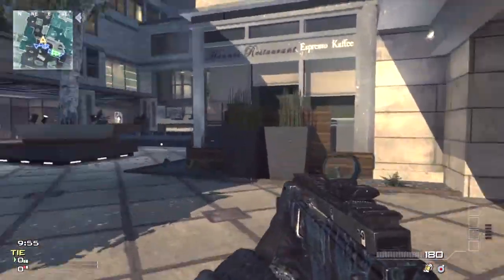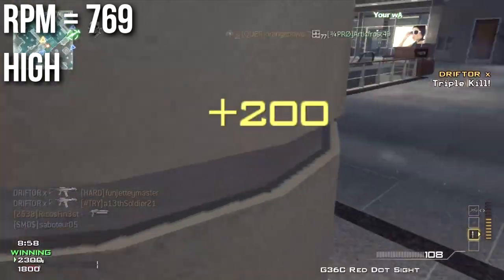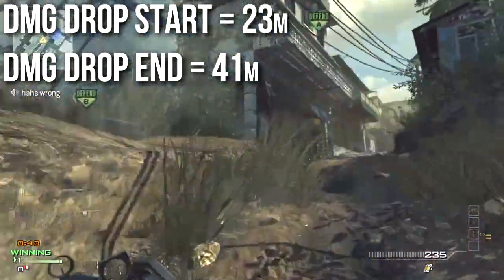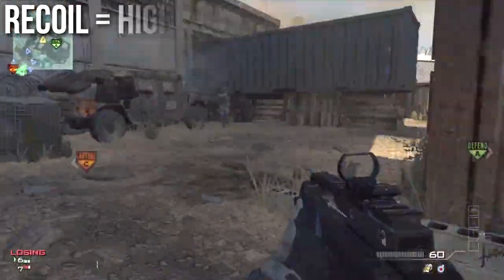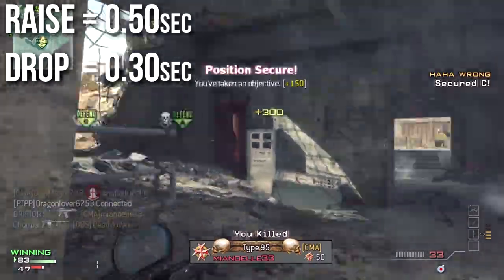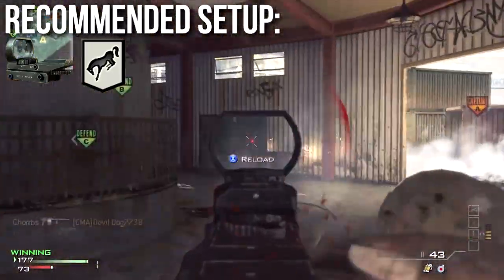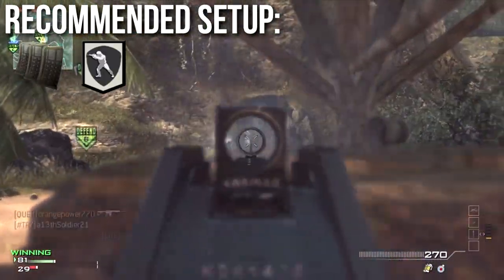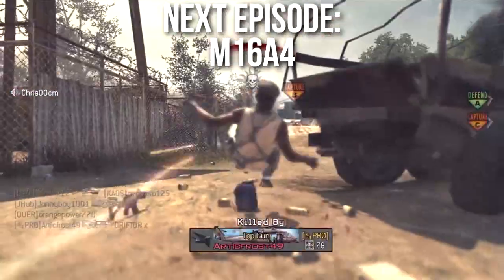MW3 In Depth - G36C Assault Rifle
A lot of people look over the M4A1 but it's still a fairly common sight.  I almost never see anybody use a G36 despite the fact that it's probably the best or second best fully automatic assault rifle in Modern Warfare 3.  The G36C has an high rate of fire, fast time to kill, very fast reload, and moderate damage.  The only thing it doesn't have is low recoil.  The gun kicks hard, but like the MP7 it just kicks straight up.  There is almost no side to side wobbly at all so the recoil is very easy to predict and master.  This was filmed in an open lobby.  I think JHUB was also in on this one, if he was not, he's in just about every other In Depth episode and his channel his